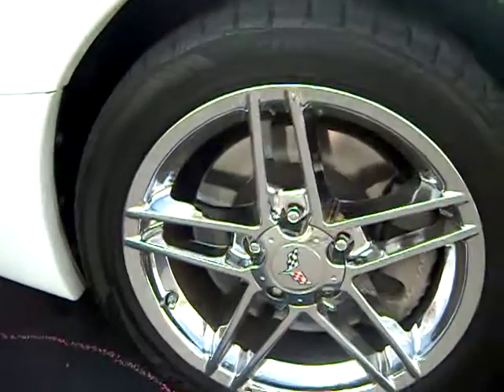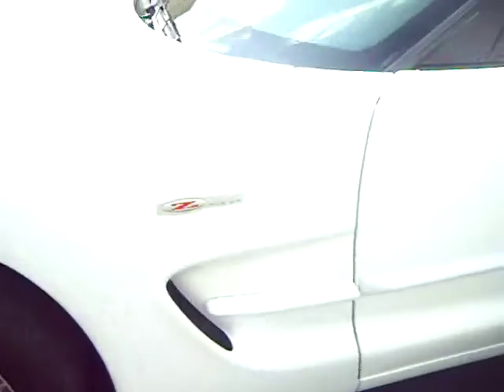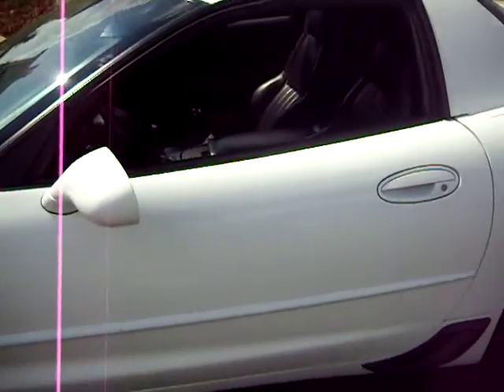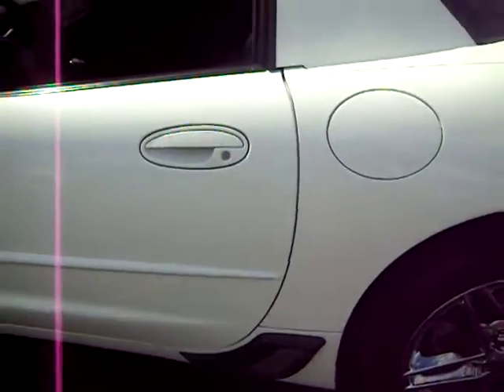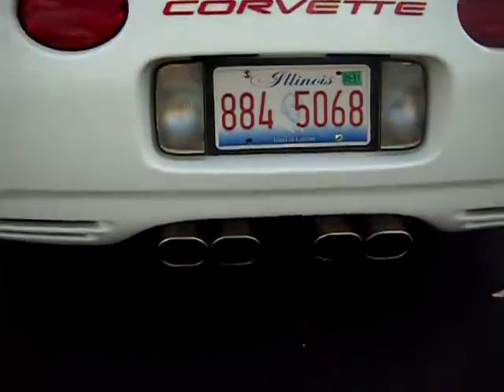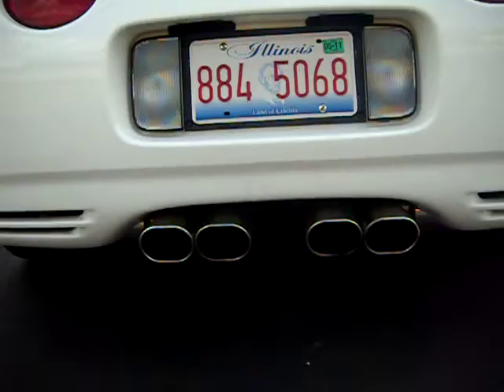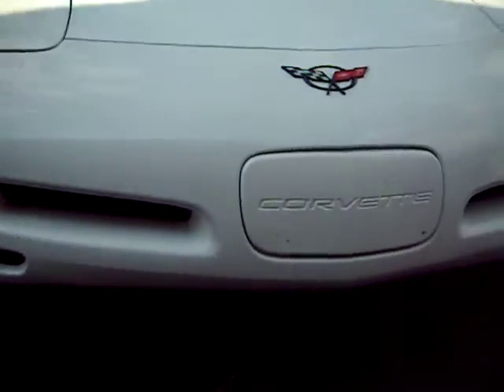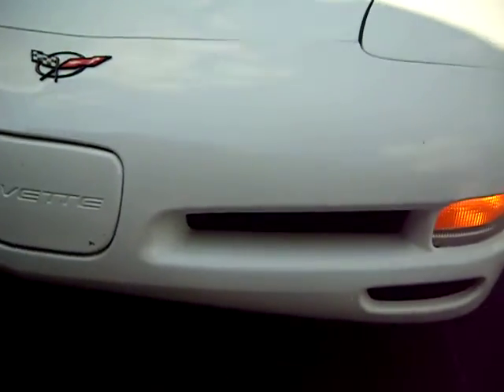Quick Walk Around